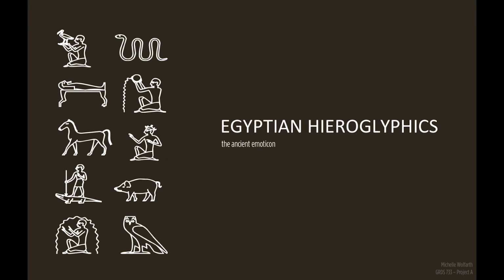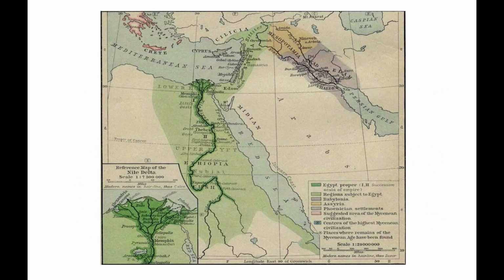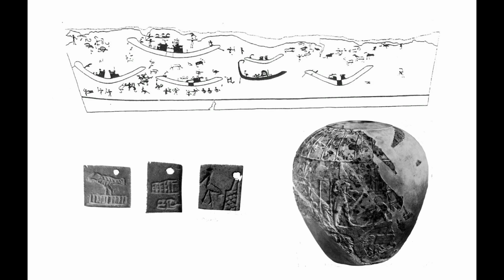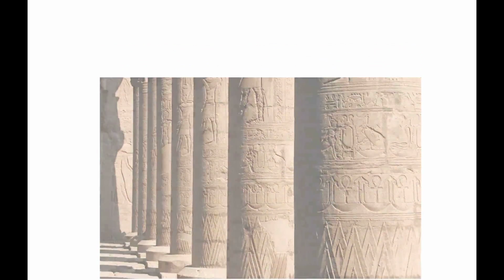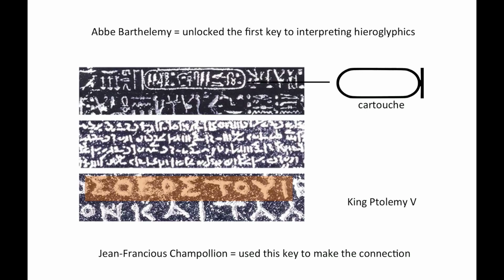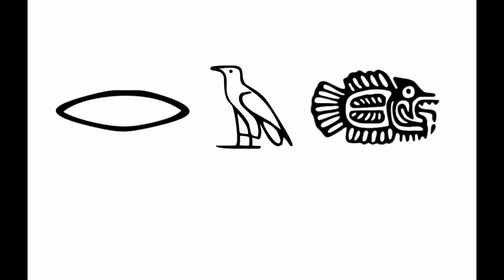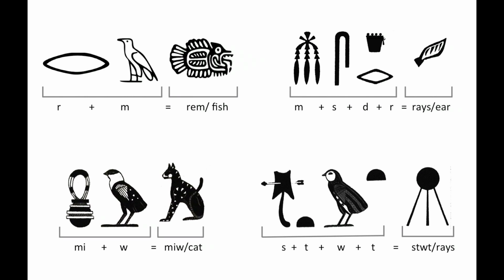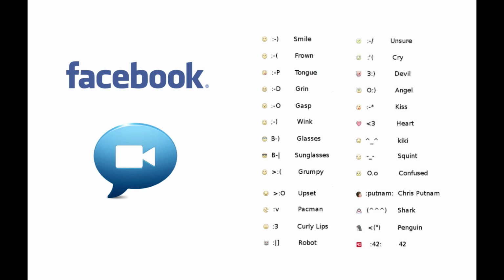GRDS 733 - Project A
Egyptian Hieroglyphics:  Ancient Emoticons